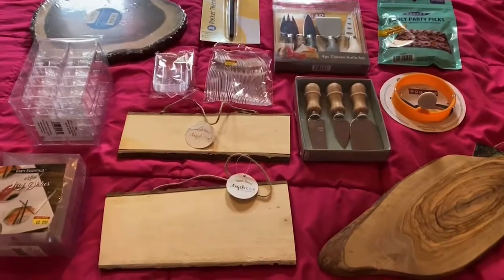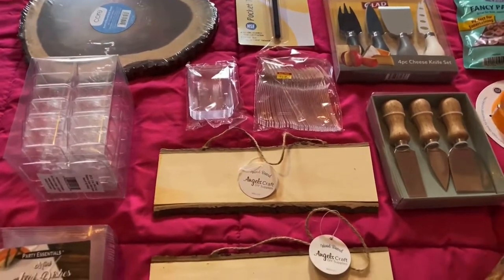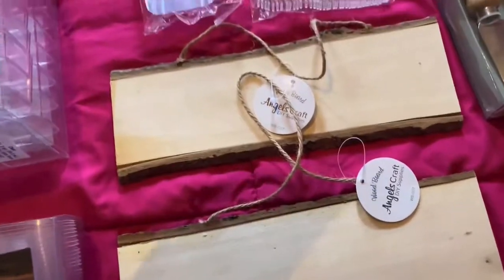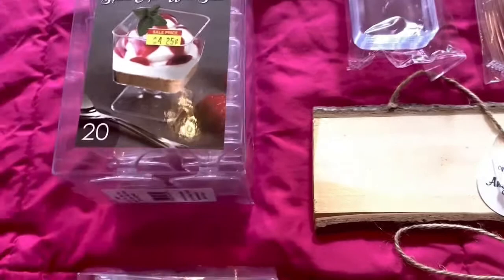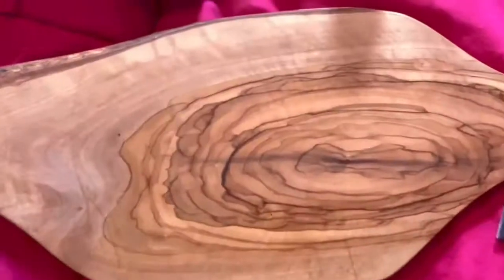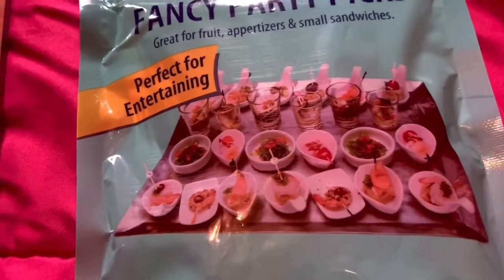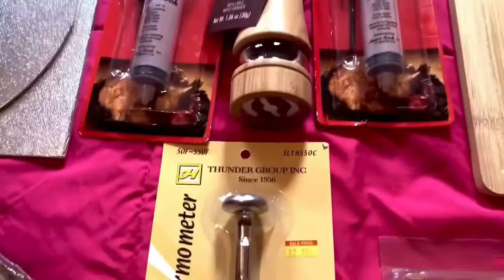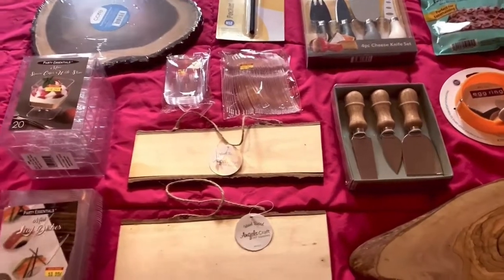CHARCUTERIE BOARD PARTY RELATED ITEMS HAUL (Due in 2020)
Today, I'm sharing the items that I've purchased before March, 2020. Alas, we have been under the lockdown, so there has been no use of sharing my Haul items ;)
Now, it's time to share some ideas with you about what kind of supplies you may need to put a nice party with some charcuterie boards, cheeseknives, etc.

Please LIKE,, SHARE, SUBSCRIBE and CLICK on the NOTIFICATION BELL TO SEE THE UPCOMING VIDEOS THAT MAY HELP YOU WITH DIFFERENT COOKING, BAKING, HAUL, ORGANIZING IDEAS AS WELL AS YOU MAY LEARN ABOUT DIFFERENT INTERESTING EVENTS THAT ARE GOING ON IN LOS ANGELES!